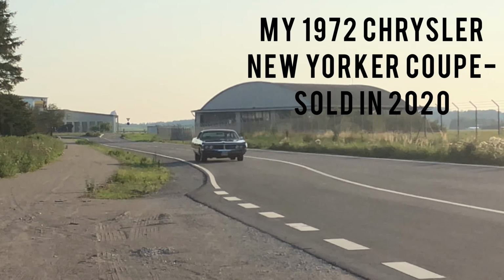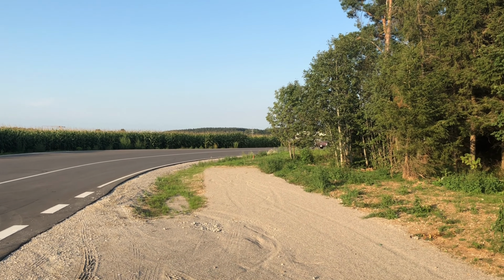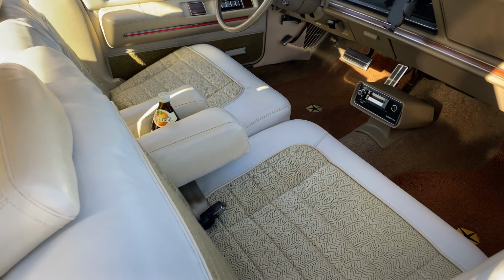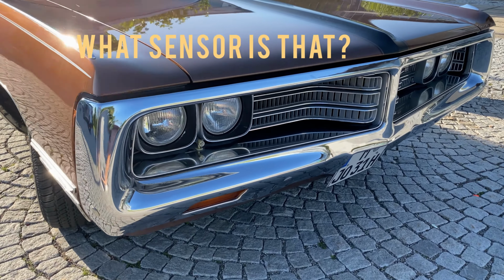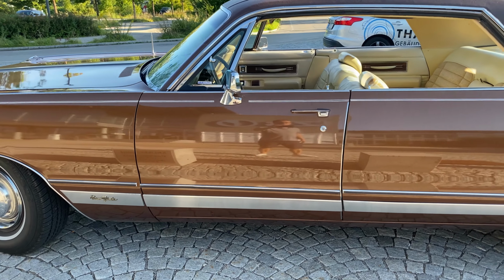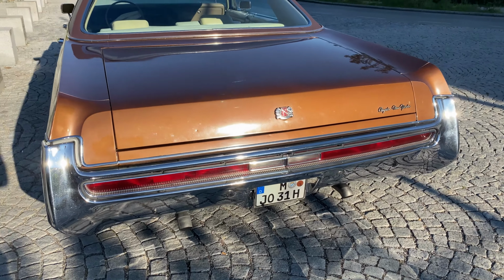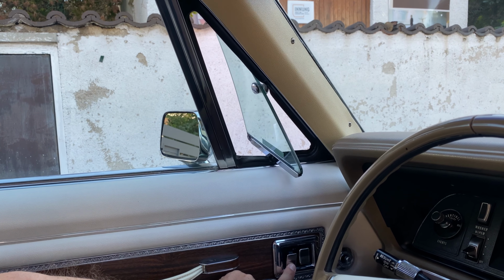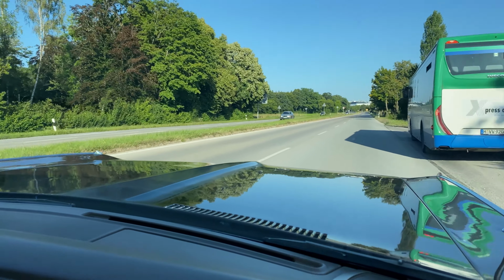1972 Chrysler New Yorker Brougham Hardtop sedan ENGLISH Audio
This is a 1972 Chrysler New Yorker Brougham that doesn’t belong to me, it belongs to Johannes

In Germany since 2008

This is ART!

Musiker: Not The King

My - unfortunately sold - 1972 Chrysler New Yorker Coupé